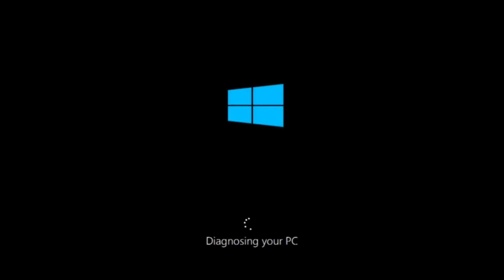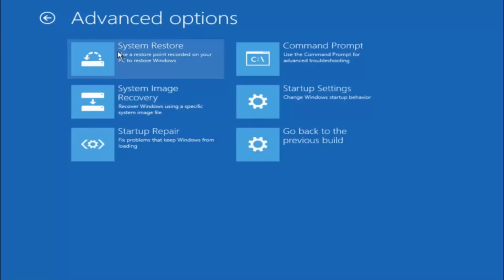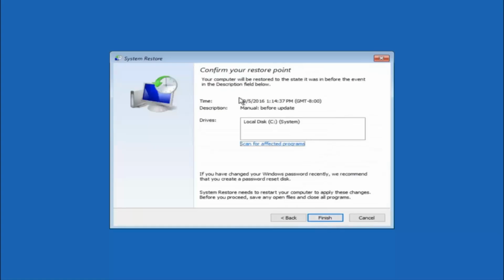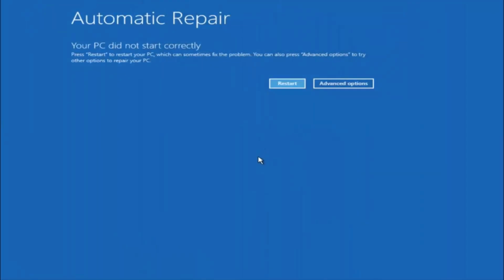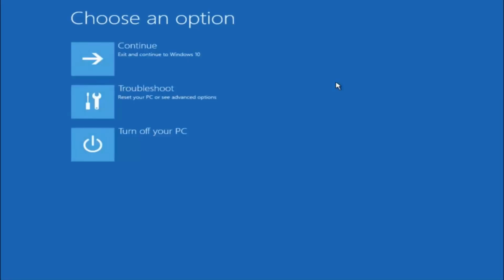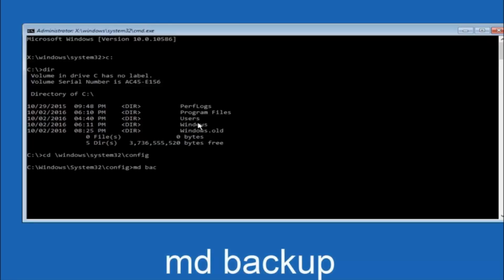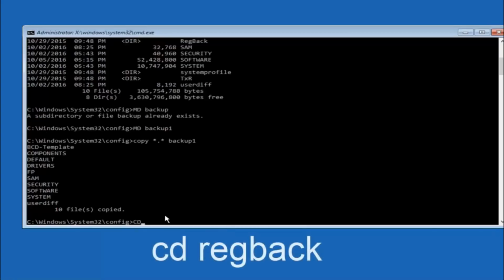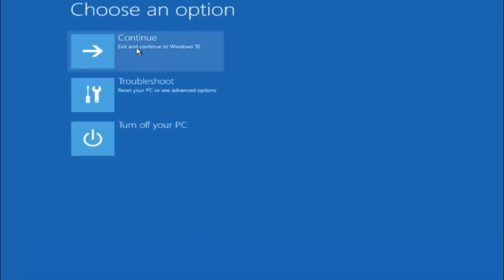How To Fix Blue Screen on HP Pavilion 13 [Solution]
Experiencing a blue screen error on an HP Pavilion 13 can severely interrupt productivity and cause unexpected system crashes. This comprehensive video overview focuses on understanding the root causes behind system instability and stop code errors on high performance laptops. Viewers will gain valuable insight into how hardware conflicts, outdated system drivers, and operating system corruptions lead to unexpected blue screen events. By exploring the underlying factors associated with system crashes, laptop users can better identify critical stability issues affecting their HP devices.

Issues addressed in this tutorial:
HP Pavilion 13 blue screen fix
HP Pavilion 13 blue screen error
HP laptop stop code fix
HP Pavilion 13 BSOD error
HP Pavilion 13 system crash fix
HP laptop blue screen solution
HP Pavilion 13 troubleshooting
HP Pavilion 13 boot error
HP laptop unexpected restart fix
HP Pavilion 13 blue screen repair